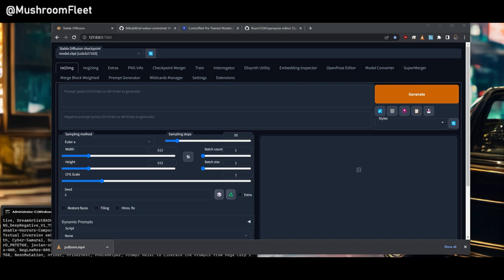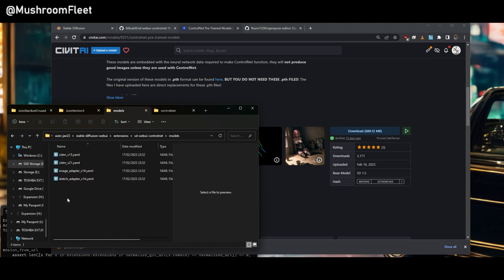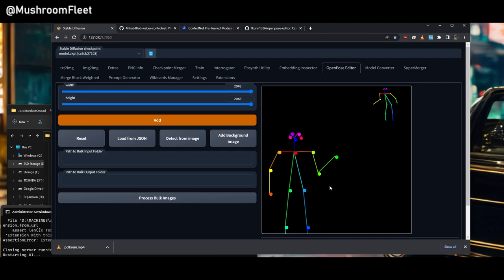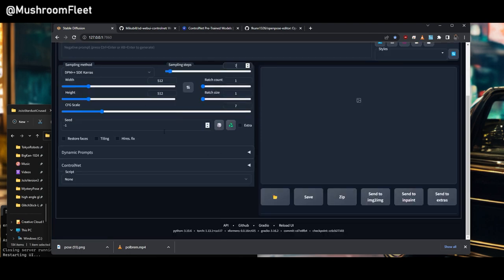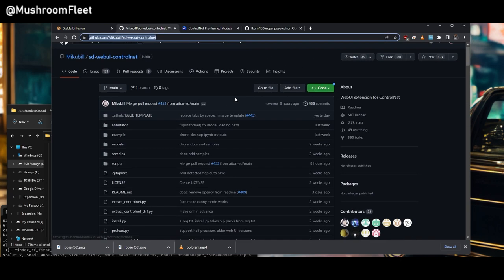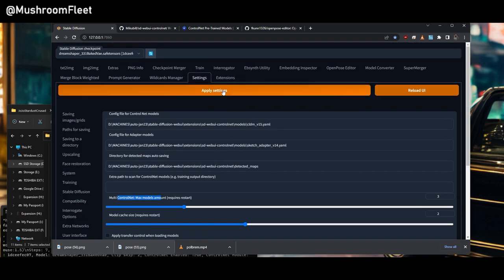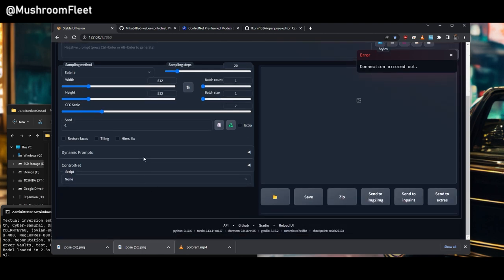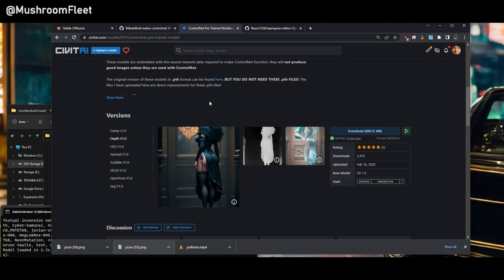How To Control Net with Open Pose (Short guide)